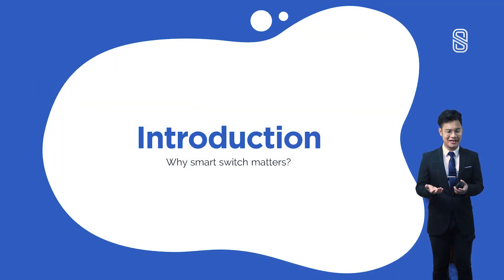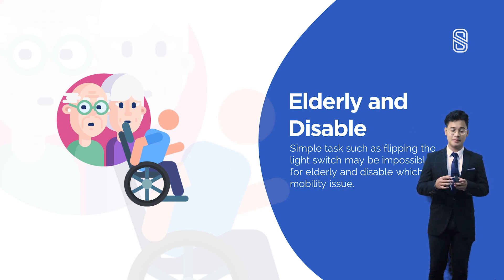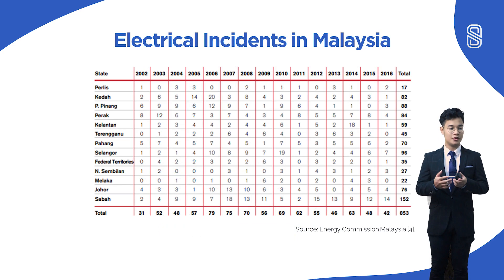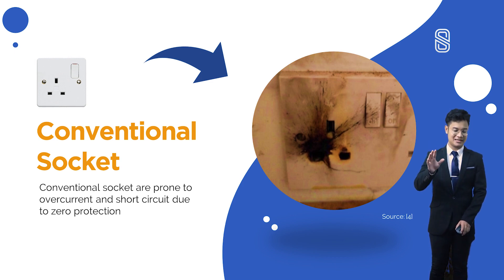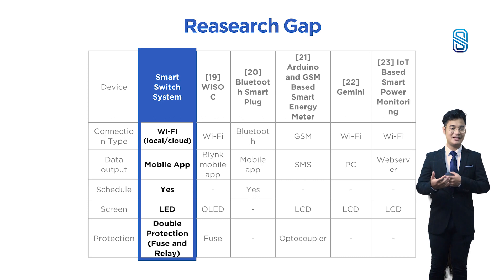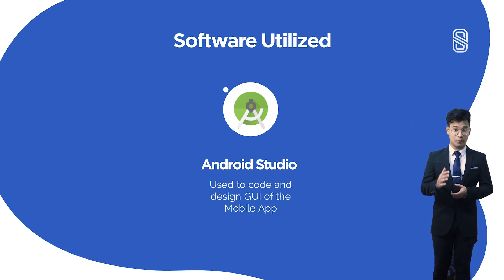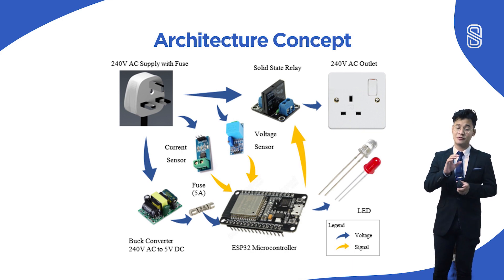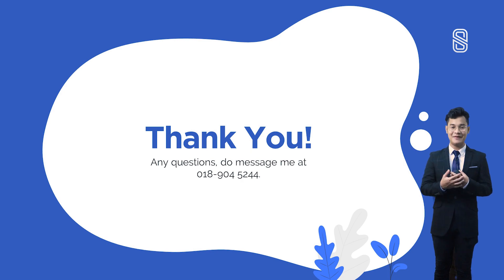FYP Video Presentation | FYP 1 | UNIMAS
This is my Final Year Project (FYP) titled
The Smart Switch System for Electrical Appliance in Household.